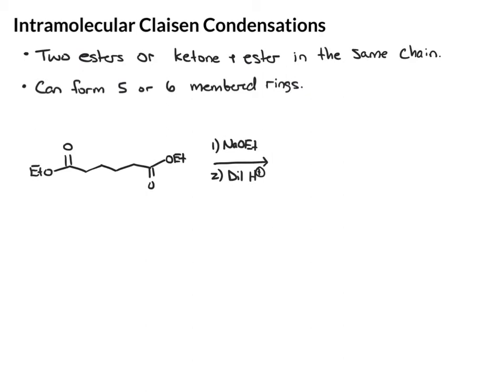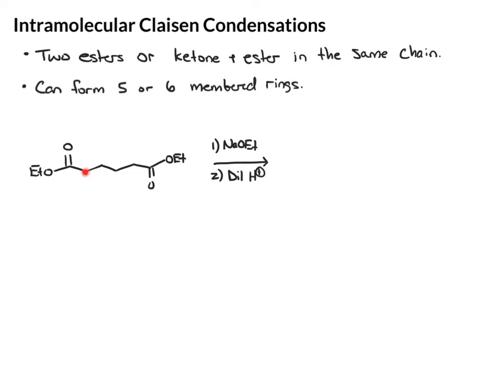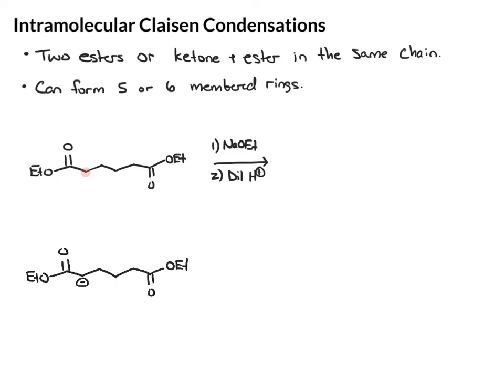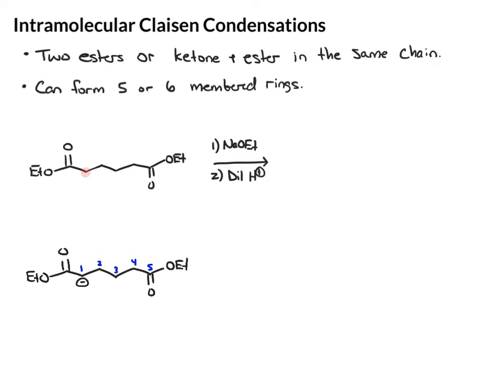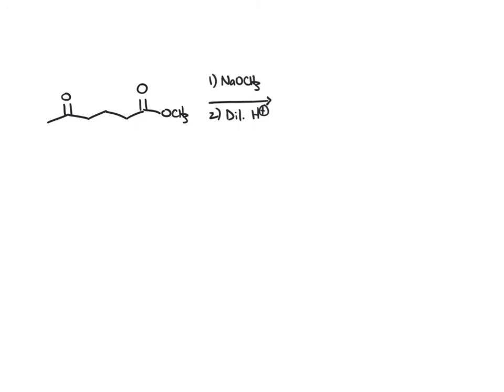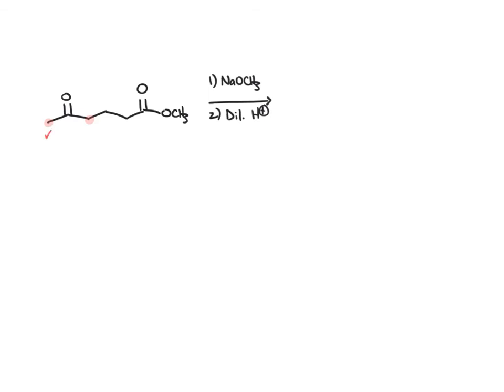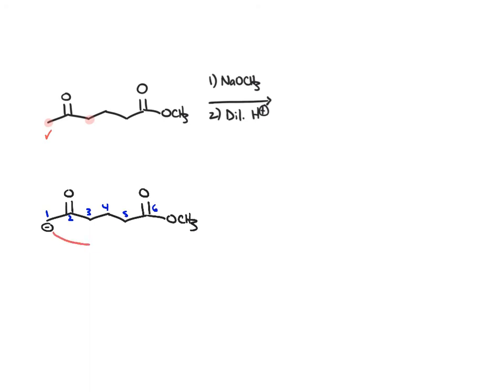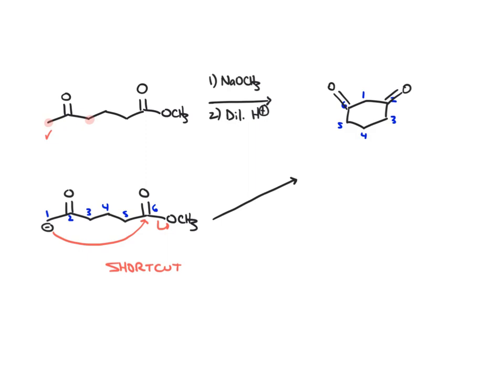Intramolecular Claisen Condensations